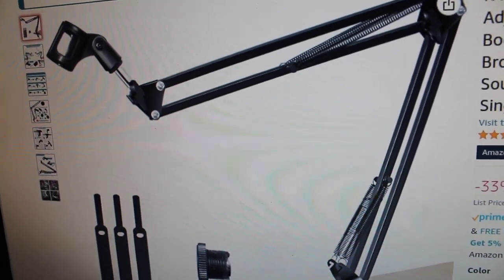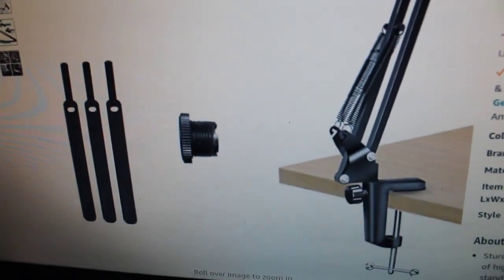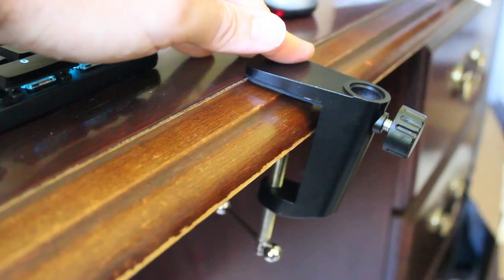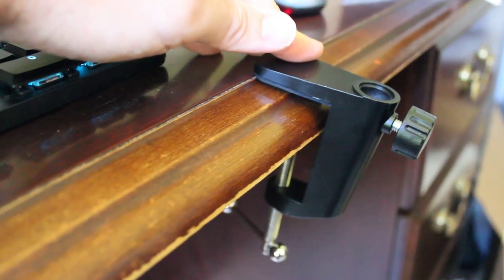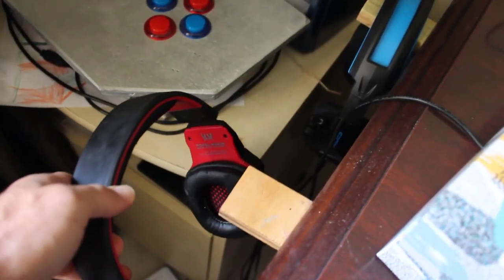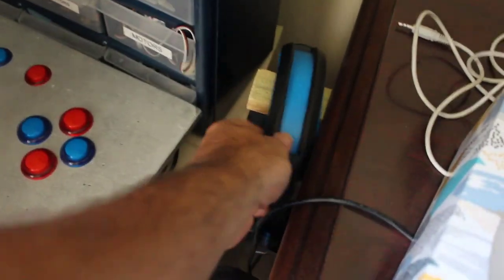I bought a Mic Stand